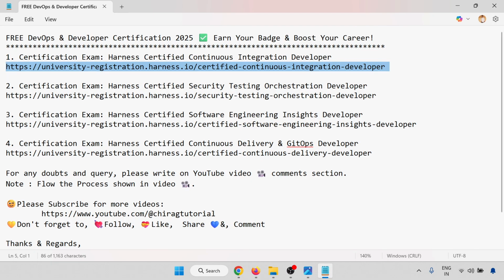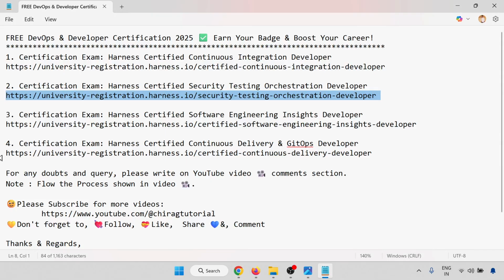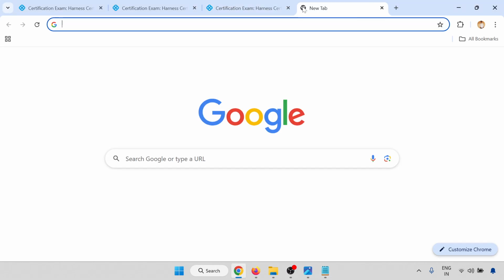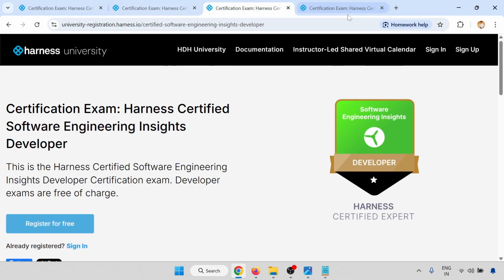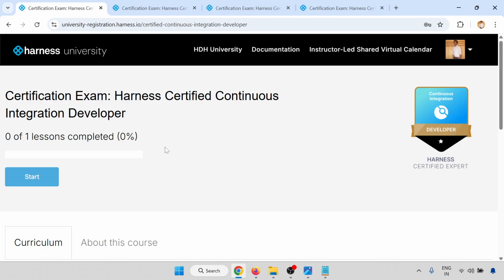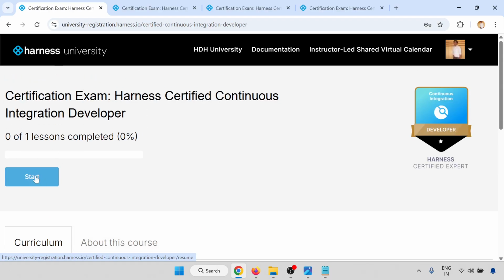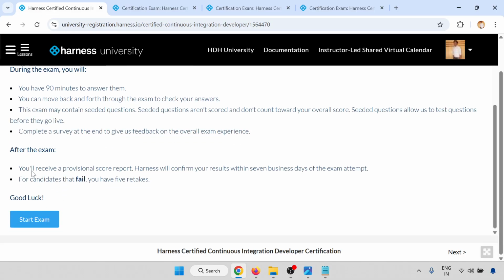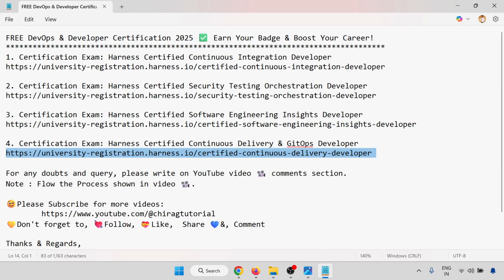100% FREE DevOps & Developer Certification 2025 ✅Earn Your Badge & Boost Your Career!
100% FREE DevOps & Developer Certification 2025 ✅ Earn Your Badge & Boost Your Career!

1. Certification Exam: Harness Certified Continuous Integration Developer

2. Certification Exam: Harness Certified Security Testing Orchestration Developer

3. Certification Exam: Harness Certified Software Engineering Insights Developer

4. Certification Exam: Harness Certified Continuous Delivery & GitOps Developer

Thanks & Regards,
Chitt Ranjan Mahto "Chirag"